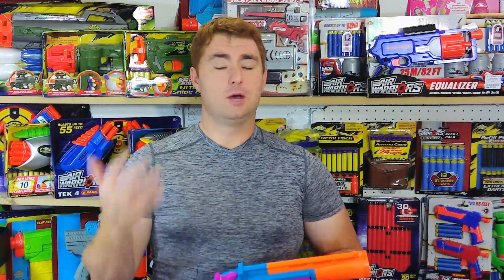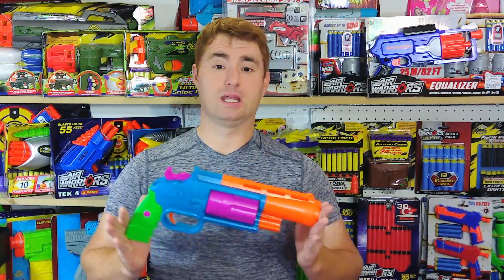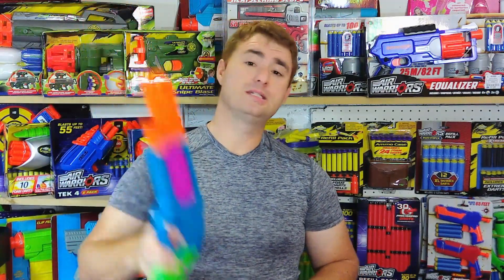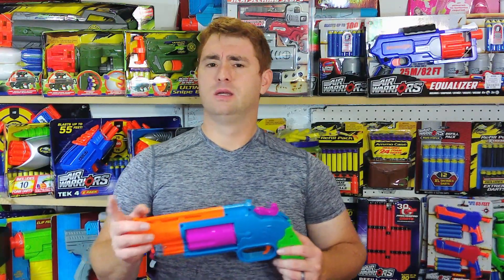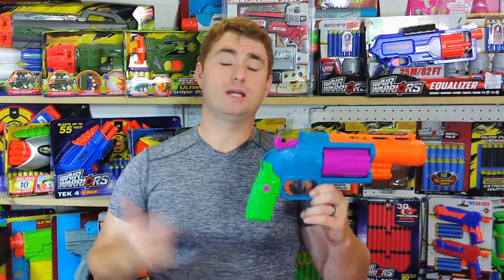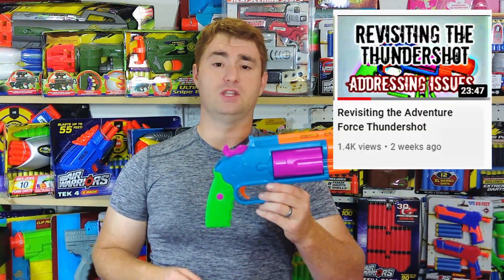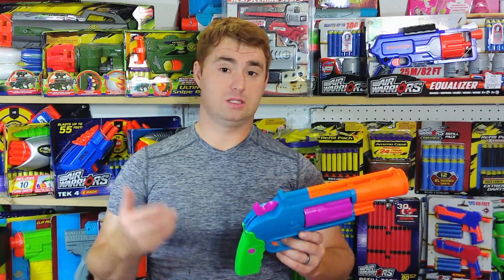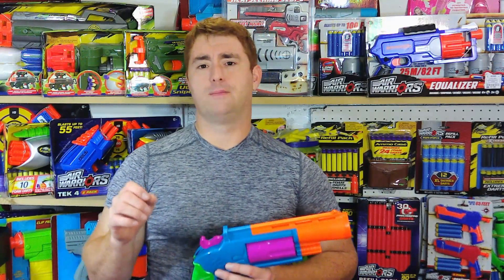Let's talk about Buzz Bee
A bit long, but I want to go in depth on what's going on and also give my opinion on how I'm at least going to handle things now and going forward.